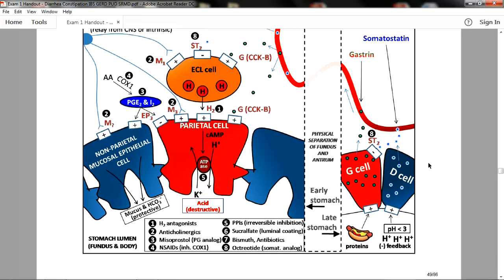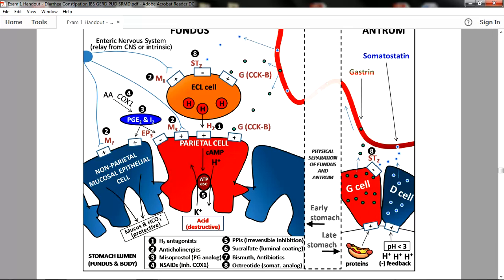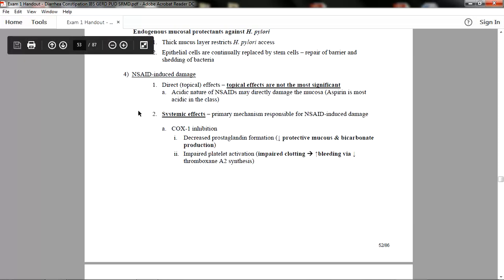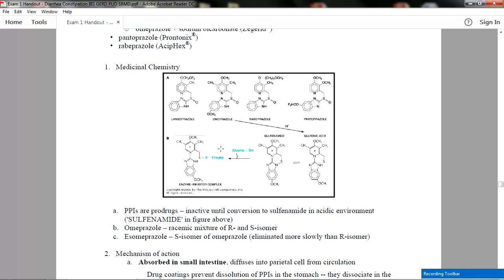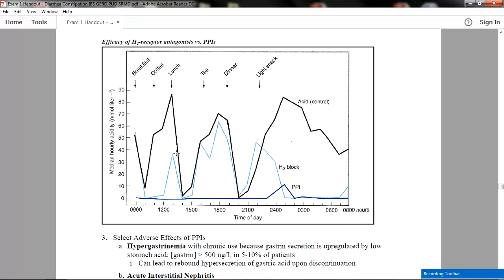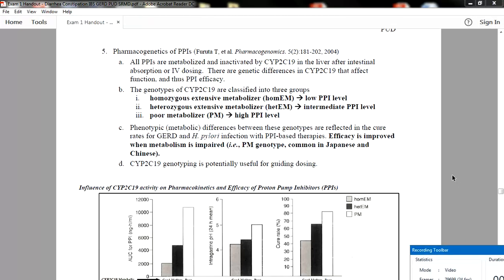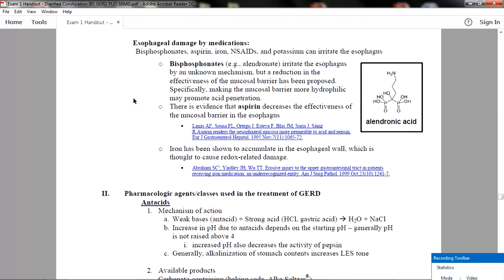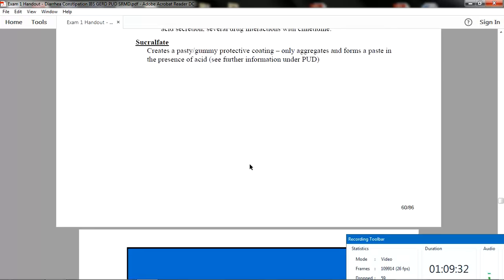Gastric Acid PUD and GERD 2018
Continuation of a Lecture on Peptic Ulcer Disease and Gastroesophageal Reflux Disease:  Gastric Acid Physiology, H Pylori, Proton Pump Inhibitors, Histamine Blockers (H2), Antacids, etc.